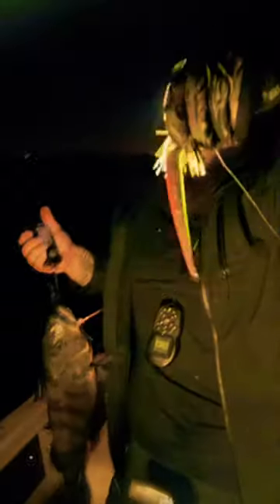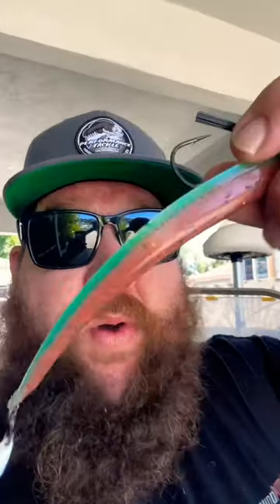Dahlin Baits Tail Spin Slug